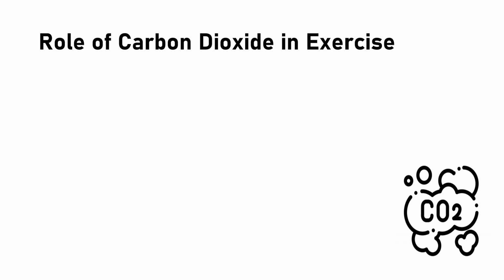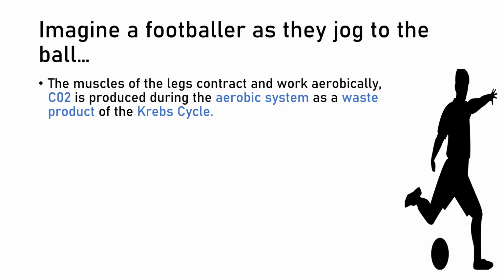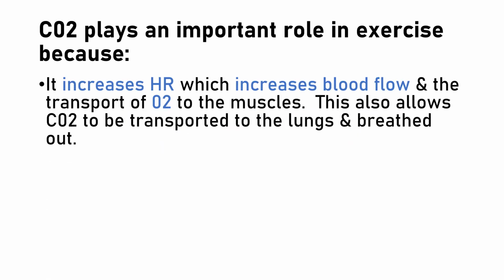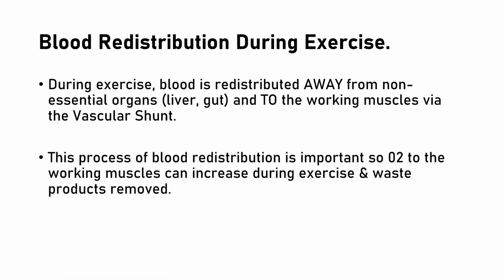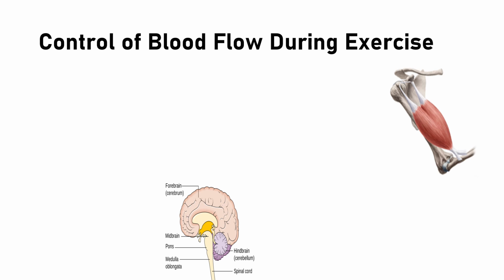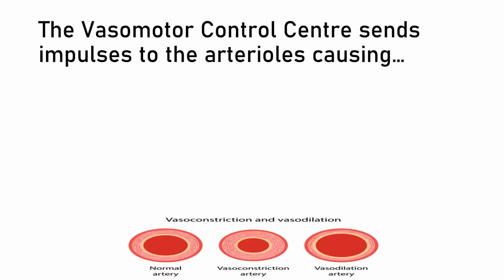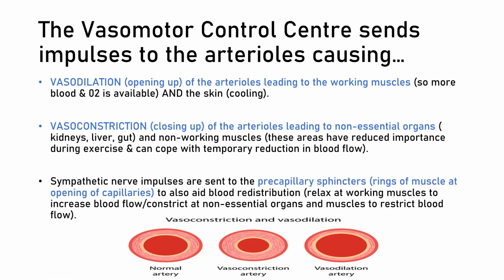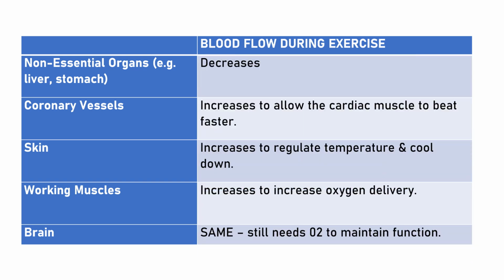Lesson 4 Anatomy & Physiology Role of C02 and control of blood flow